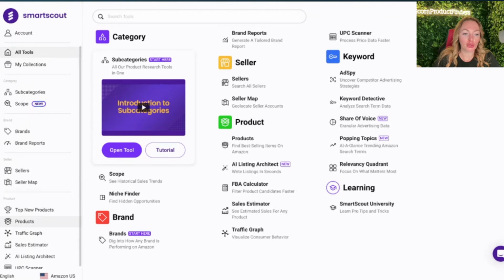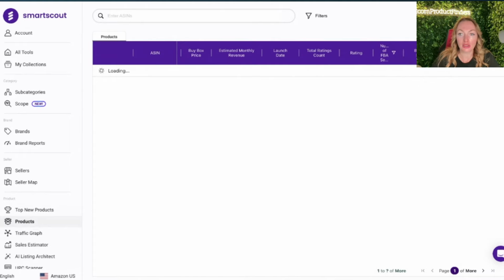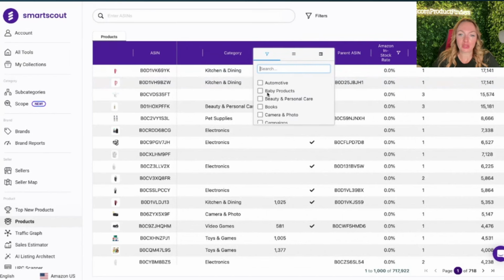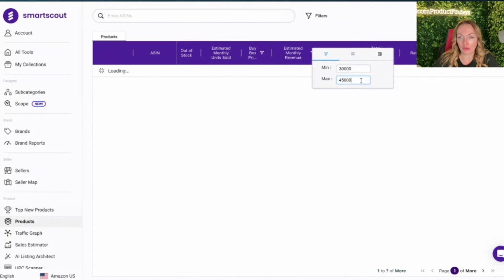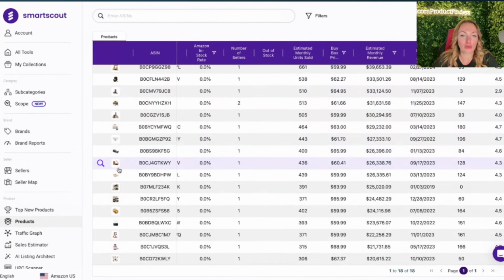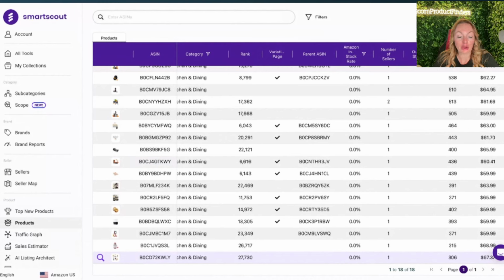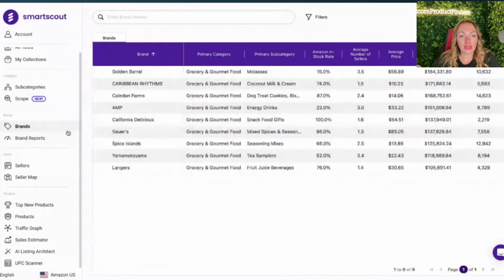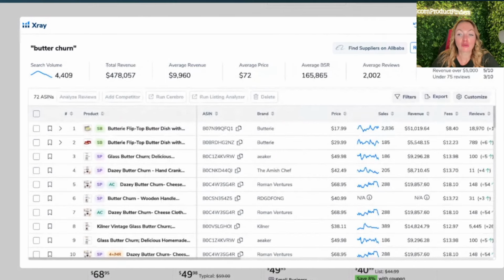Data to Dollars: Picking Winners with SmartScout | Izabella Ritz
Ritz Momentum is an Amazon seller-founded, Amazon business services agency specializing in developing and validating winning products that sell.
We also help current sellers increase sales by creating customer-centered sales copy, designing high-value product pictures and EBC based on your customer avatar, improving PPC campaigns, and, most importantly, developing and validating new product ideas.

⭐️ ⭐️ ⭐️  Useful Links
3 Steps To Find Your
7-Figure Amazon Product

★ Helium10 USE HELIUM10 for free
★ Fund&Grow Get Funding for your Business. Satisfaction Guaranteed.
★ Jungle Scout Validate your Product with Jungle Scout
★ Getida $400 In Free FBA Reimbursements Code: RITZ400
★ AMPD External Traffic / 30 Day Money Back Guarantee
★ Manage by Stats PPC Campaigns
★ Sellics Benchmarker Free PPC Analysis Report

If you have any question you can write it in the comments bellow 👇 👇 👇